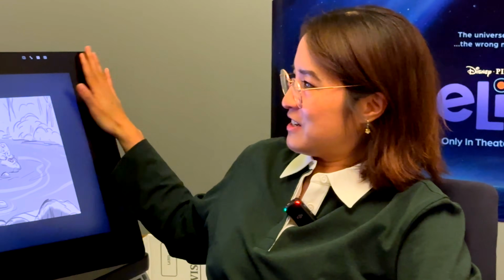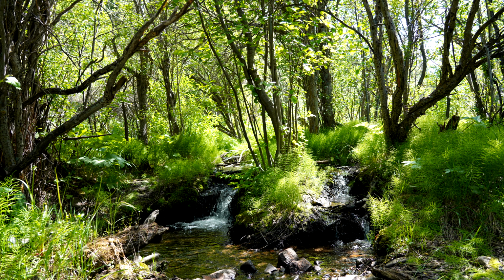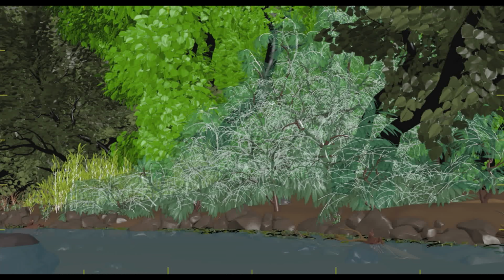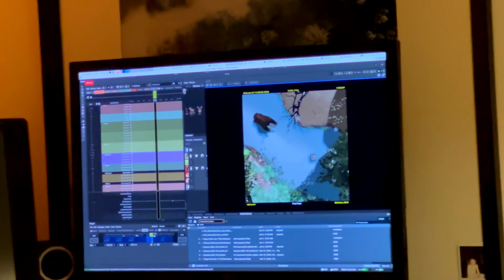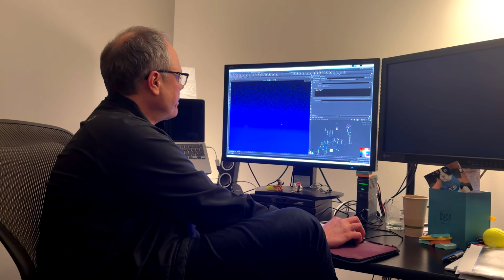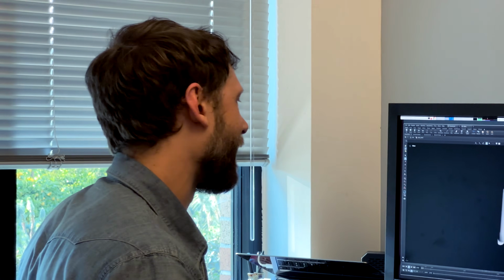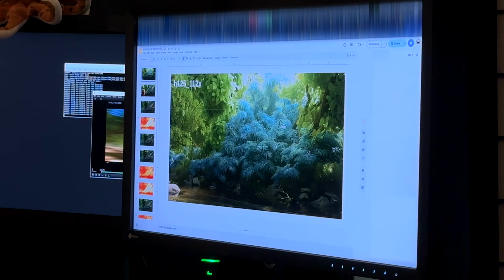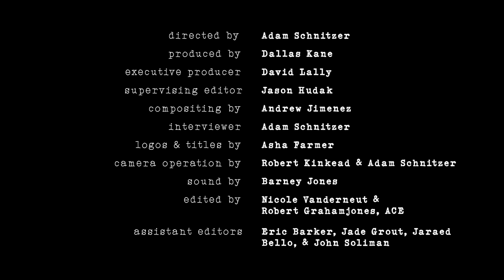Hoppers: One Shot, Many Artists | 'Single Shot' Progression for Bear Attack (Hoppers now on Disney+)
Watch as Pixar artists carefully craft a single shot of animation for the original film, HOPPERS. Now streaming on ‪‪@disneyplus! See more behind the scenes material, original short films, and filmmaker interviews on THE PIXAR SHOW, now on Pixar's YouTube page!

Chapters:
00:00 - Intro
00:24 - Story
03:20 - Art
05:48 - Sets (Environments)
09:00 - Camera & Staging (Layout)
11:13 - Animation
12:50 - Character Simulation
15:39 - Effects (Water)
18:21 - Effects (Vegetation)
21:00 - Lighting & Compositing
23:58 - Rendering (Lightspeed)
25:51 - Editorial 28:09 - End Credits

Follow on social media to get the latest news and announcements from Pixar: